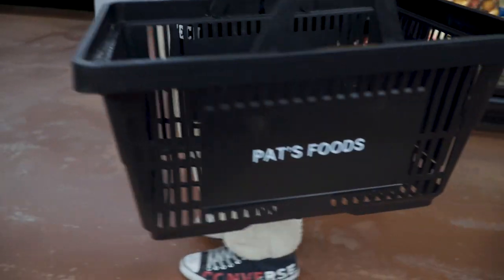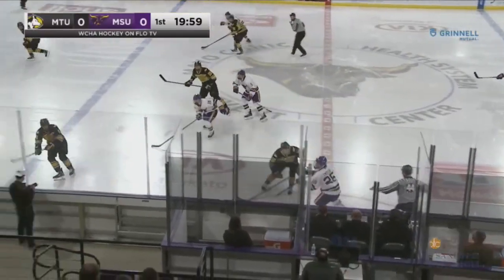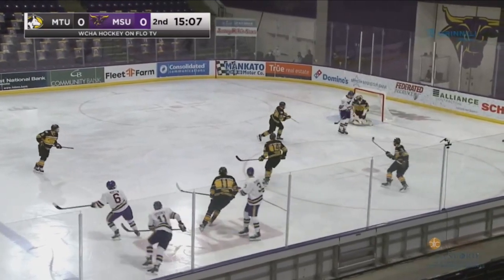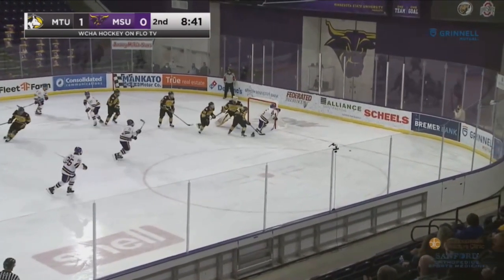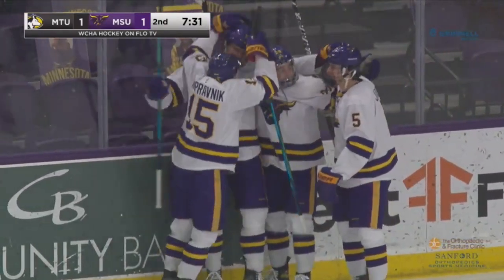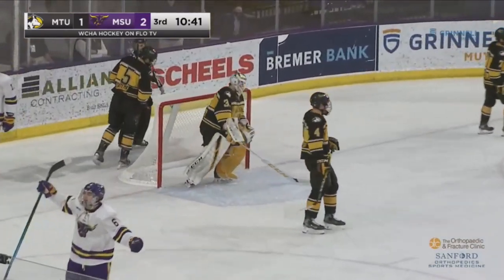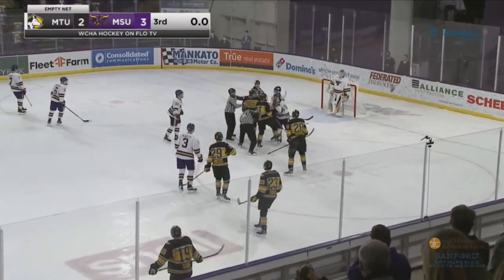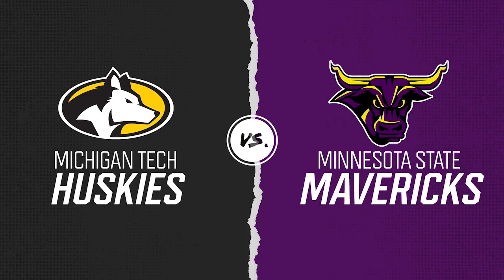Hockey Highlights: Tech at Minnesota State - Mar 6, 2021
No. 19 Michigan Tech fell 3-2 at No. 4 Minnesota State Saturday in the regular season finale. Alec Broetzman and Tristan Ashbrook scored for the Huskies.